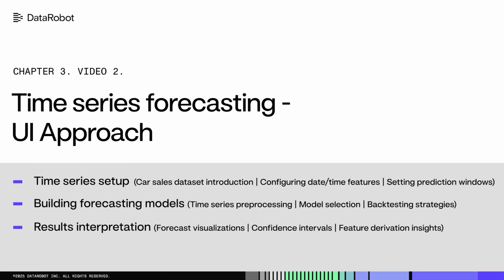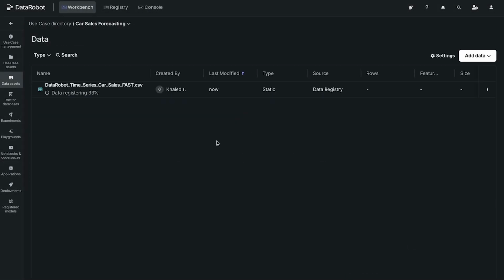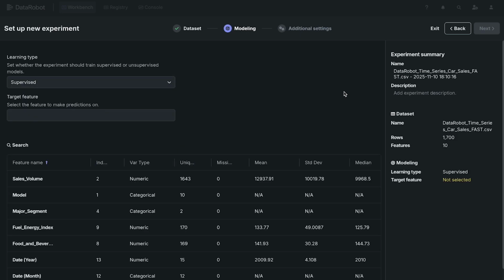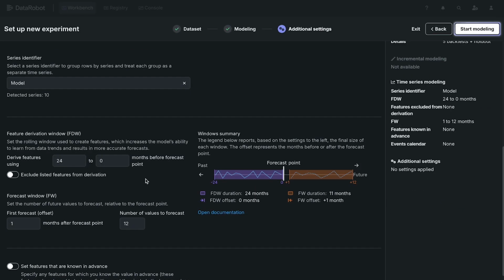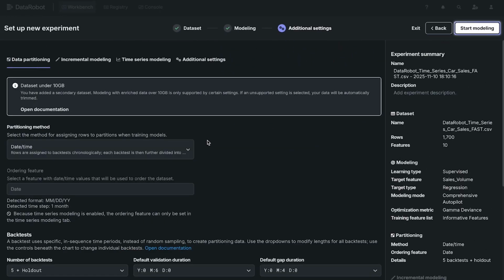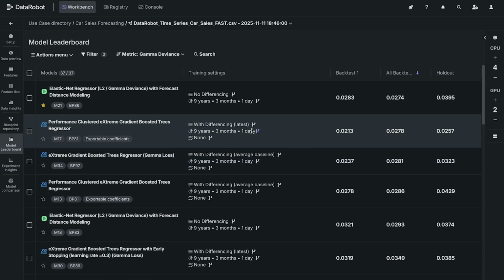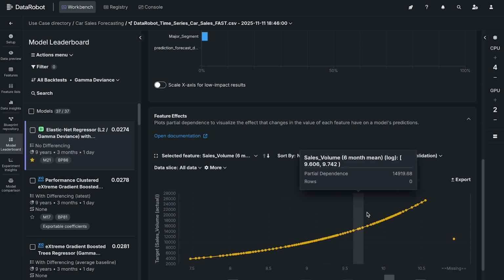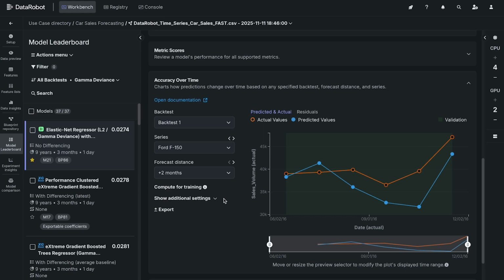Chapter 3.2 Time Series Forecasting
The video provides a walkthrough on how to build a time series forecasting project in DataRobot to forecast future car sales for different car models based on historical data.